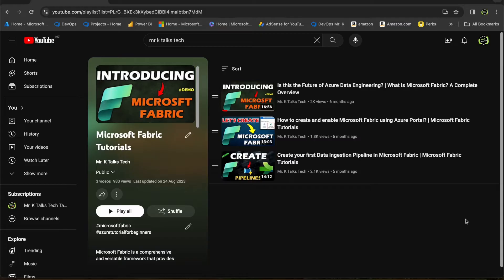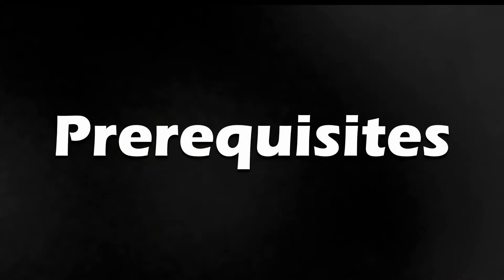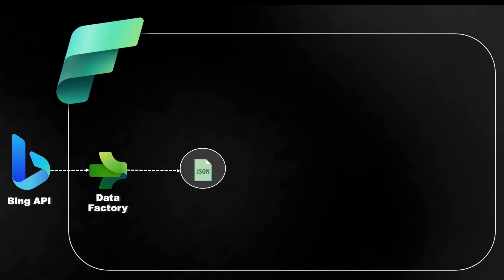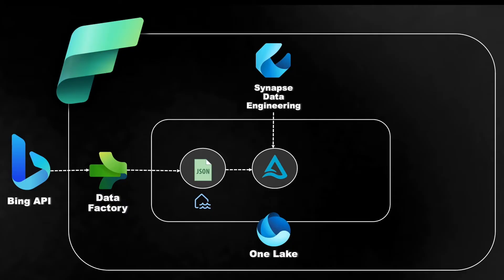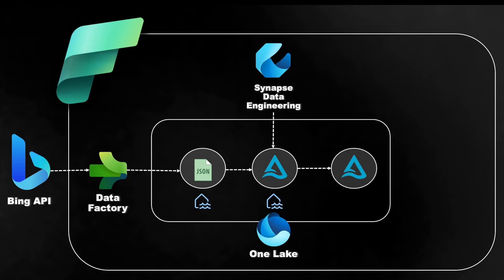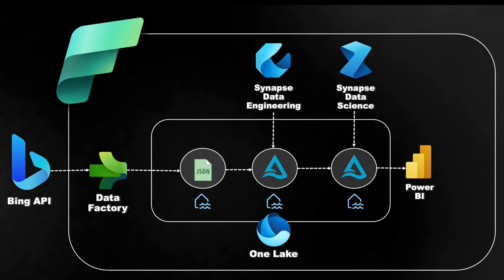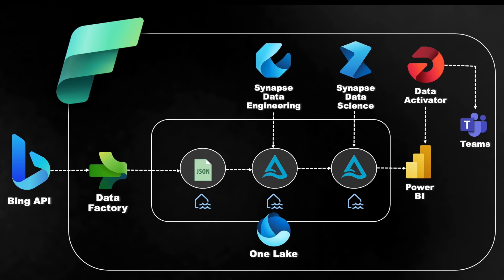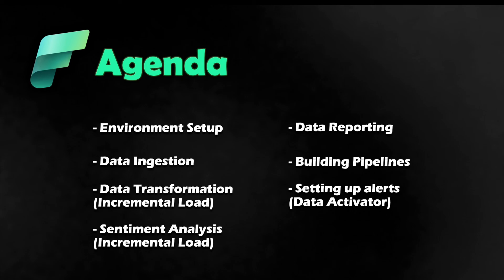Microsoft Fabric - End to End Azure Data Engineering Project - Bing news Data Analytics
Unlock the power of Bing News Data Analytics in our latest tutorial, where we embark on a comprehensive End-to-End Azure Data Engineering Project utilizing Microsoft Fabric! 🌐

🚀 Join us on this transformative journey as we guide you through the intricacies of setting up the environment, creating essential resources, and configuring the groundwork for a seamless workflow.

🔄 Witness the art of Data Ingestion using Data Factory, ensuring a steady stream of information into our system. 🛠️ Explore the depths of Data Transformation with Synapse Data Engineering, mastering incremental loading techniques for optimized data processing pipelines.

📊 Dive into the realm of Synapse Data Science, where sentiment analysis becomes a reality through text analytics machine learning models. Learn the significance of incremental loading in populating data into the lake database.

📈 Visualize your insights like never before with Data Reporting using Power BI. Build robust pipelines in Data Factory for seamless orchestration, and set up proactive alerts using Data Activator for enhanced reliability.

🛠️ Finally, put your skills to the test with a comprehensive End-to-End Testing process, validating the effectiveness of your data engineering solution.

Whether you're a novice or a seasoned data engineer, this tutorial provides invaluable insights into the integration of Microsoft Fabric, elevating your data analytics projects to new heights. 💻📈

If you enjoyed Part 1 and want to continue learning, the rest of this series is available exclusively for channel members. By joining as a member, you’ll unlock:

🌟 Access to All Parts of This Series – Continue building your skills step-by-step with in-depth videos that build on each other.

🌟 Exclusive Member-Only Content – Get access to special videos, resources, and tutorials crafted to help you stay ahead in data engineering and cloud analytics.

🌟 Support for the Channel – Your membership helps me keep creating valuable content and allows us to grow this community together.

If you’re ready to unlock the full series and be part of a supportive learning community, join here:

Thank you for considering! Your support makes a huge difference, and I can’t wait to see you in the next part!

– – – Let’s Connect: – – –

– – – About me: – – –

1. Azure Beginner Tutorials
2. Azure Data Factory
3. Azure Synapse Analytics
4. Azure Databricks
5. Microsoft Power BI
6. Azure Data Lake Gen2
7. Azure DevOps
8. GitHub (and several other topics)

1. Data Engineer
2. Data Analyst
3. Data Scientist

– – – Support me: – – –